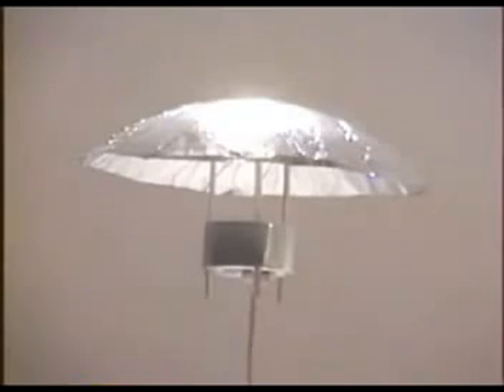Нестандартный ионолёт, LIFTER TECHNOLOGY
электростатика, ионолёт, электростатический двигатель, эффект Биффельда-Брауна,